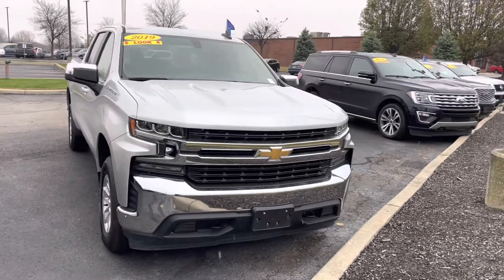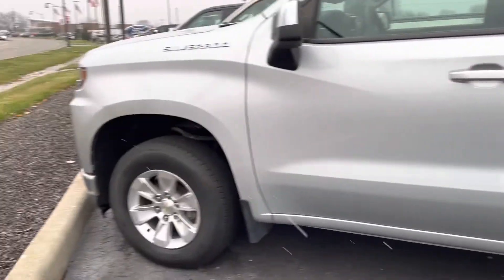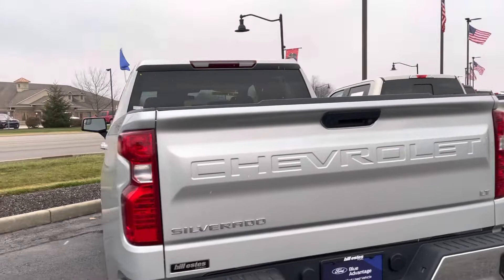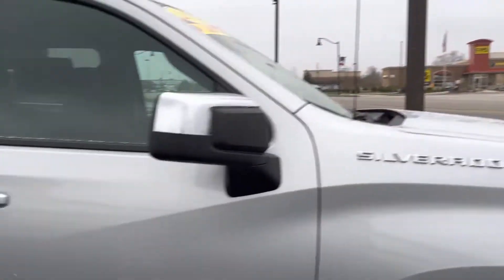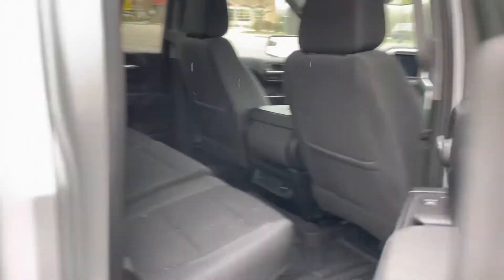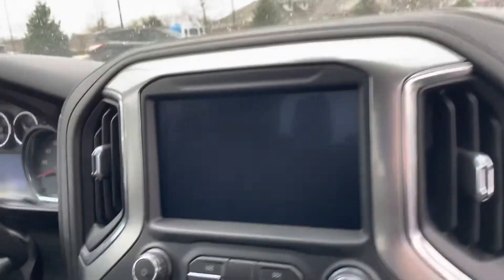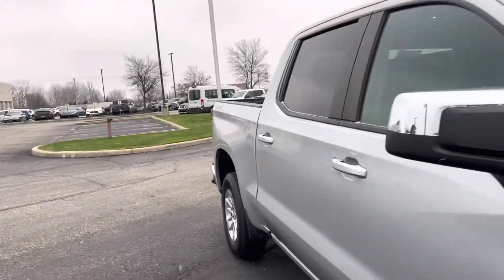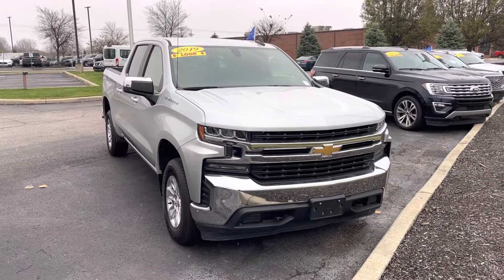Bill Estes Ford - 2019 Silverado 1500